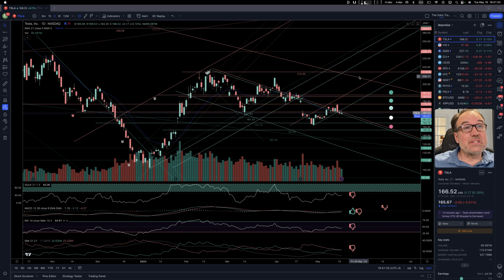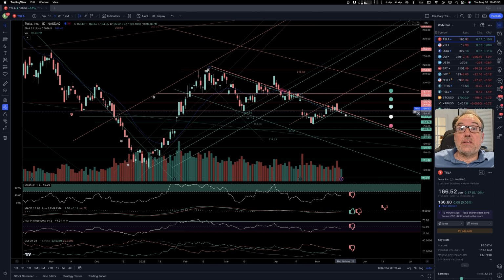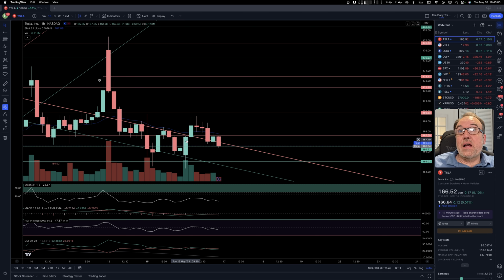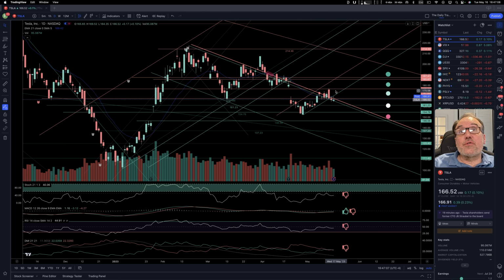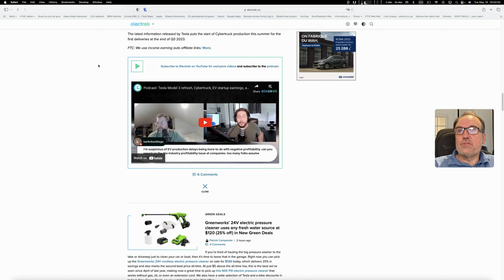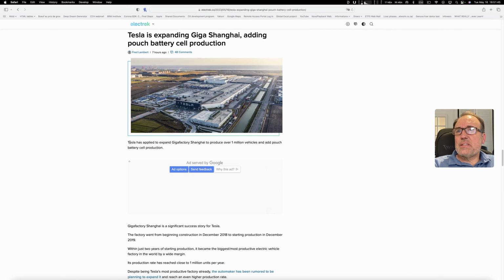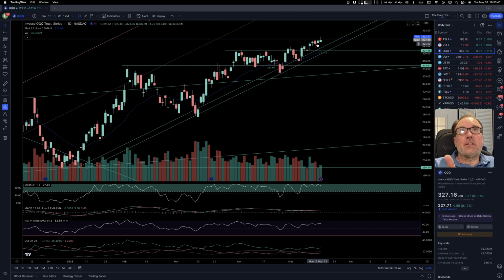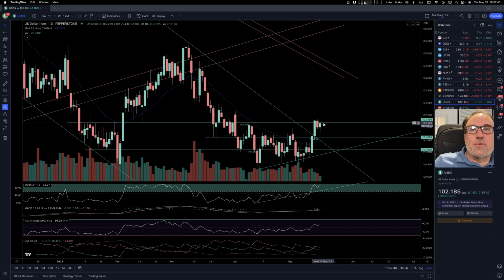Tesla Stock and News : Cannot break outside bearish channel